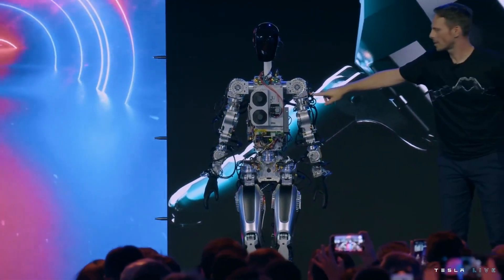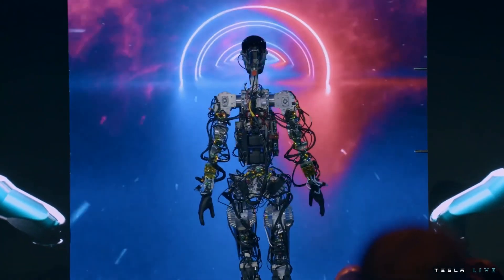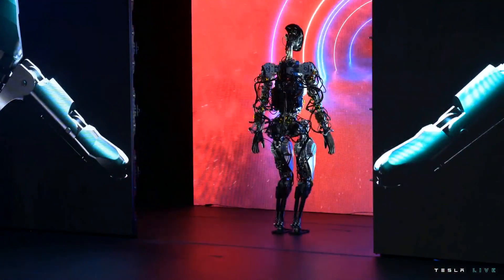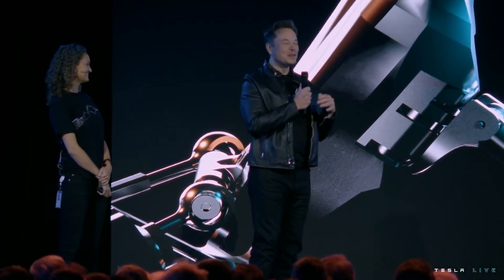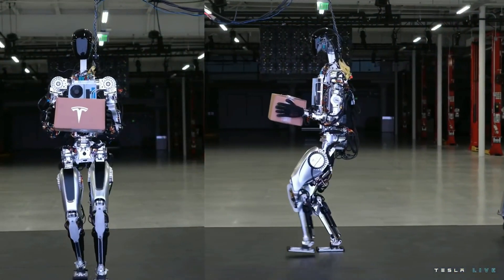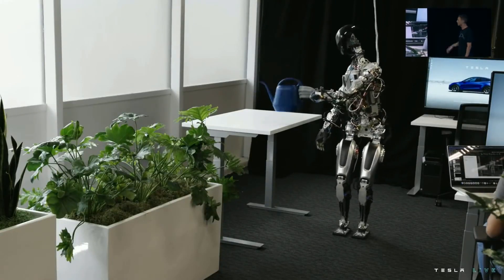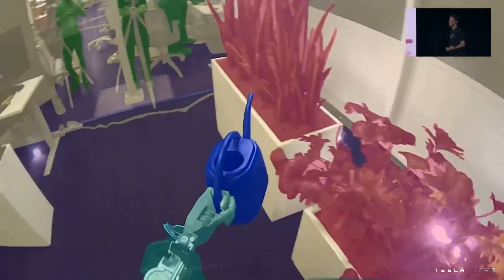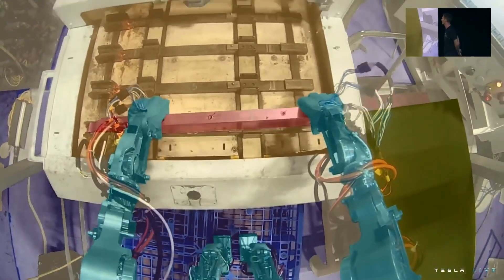【精华浓缩版】特斯拉在AI Day 2022 上展示了特斯拉机器人的原型/ Telsa Shows its Robot in AI Day 2022 (2022-10-01)